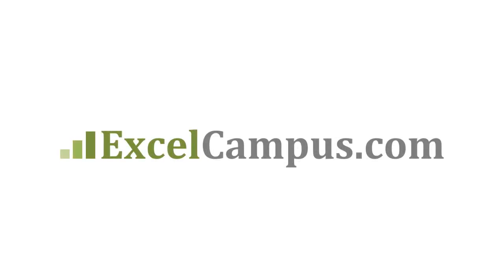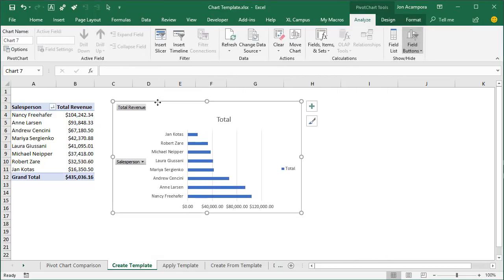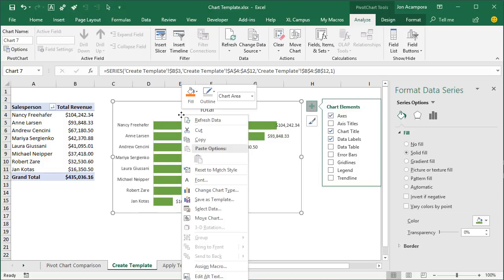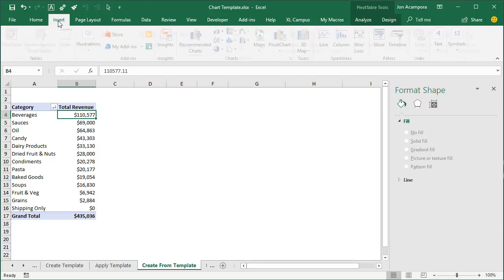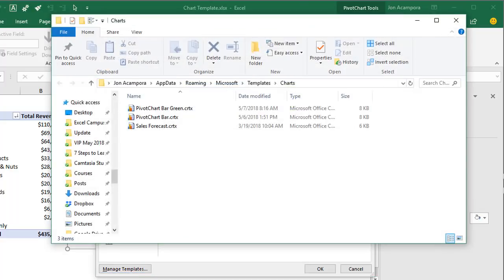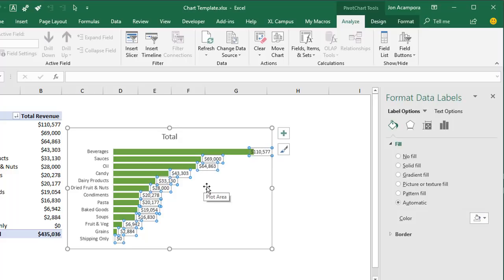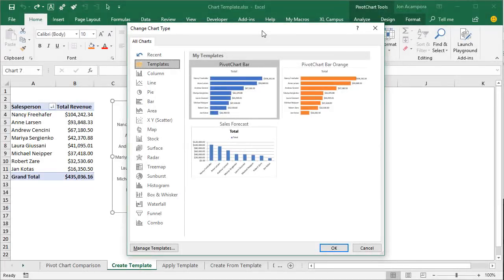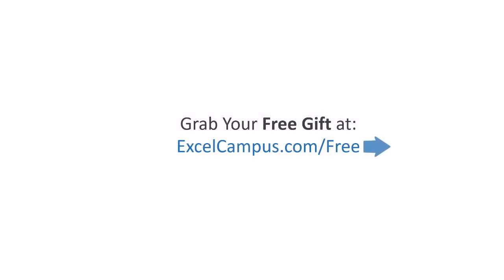How to Create Chart Templates for Default Chart Formatting in Excel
Learn how to create chart templates in Excel to quickly apply chart formatting options and properties to any new or existing chart/graph.

The default chart formatting in Excel typically includes a lot of extra elements that aren’t always needed for our charts.  A nicely formatted chart should include only the minimal amount of elements (legend, axis, labels, gridlines, etc.).  This makes the chart easier to read, and allows the data to tell the story.

Chart Templates help us automate this process.  We can save all the formatting options and settings to a Chart Template, and then apply the template to any new or existing chart.

In this video you will learn how to create Chart Templates and apply them to your charts.  I also explain how to manage the templates and where to find the ctrx files on your computer.

In the next video I explain how to import those crtx files into Excel.

Checkout my free 3-part video series on Pivot Tables & Dashboards to learn how to make the pivot table used in this video, and add it to an interactive dashboard.
00:00 Introduction
00:20 How to use Chart Templates for Default Chart Formatting
00:37 Cleanup the Chart Junk
01:35 Chart Templates to the Rescue
03:17 How to Create a Chart Template